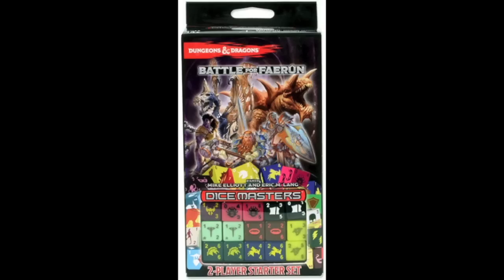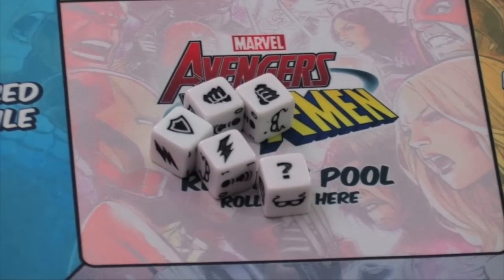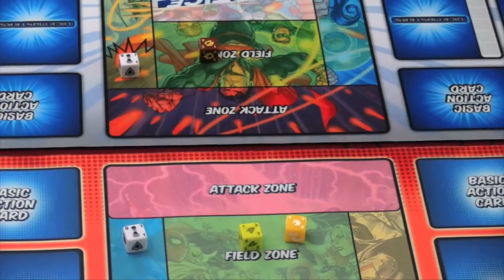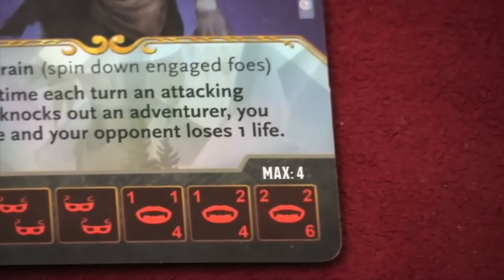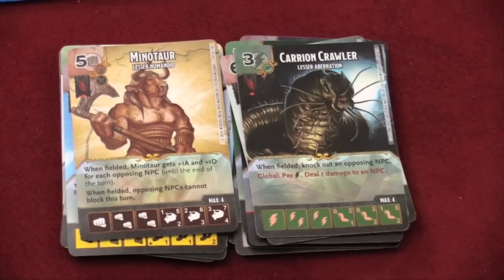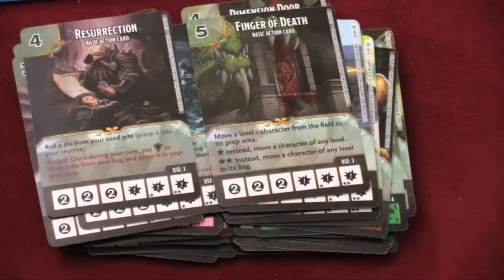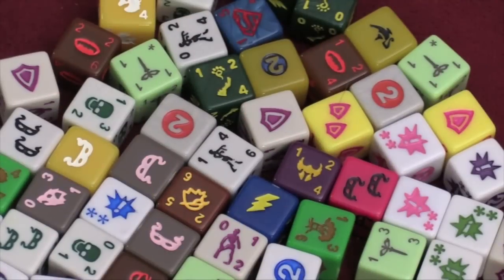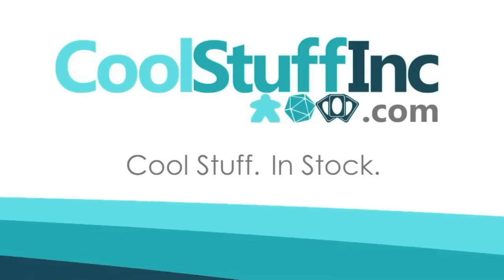DnD Dice Masters Review - with Tom Vasel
Tom Vasel takes a look at the Dungeons and Dragons first set for Dice Masters: the Battle for Faerun.

00:00 - Introduction
01:00 - Game overview
14:13 - Final thoughts